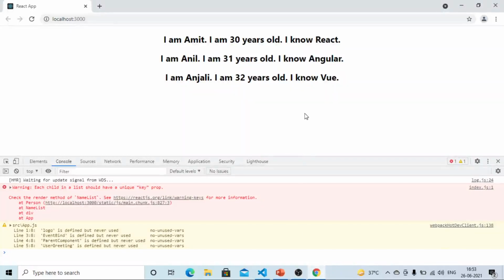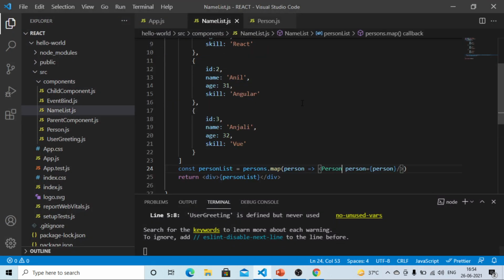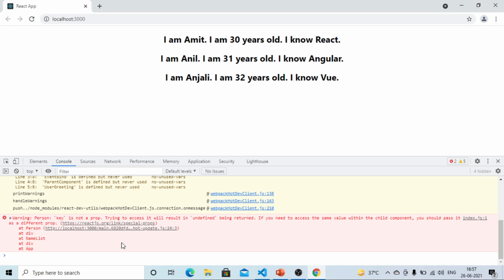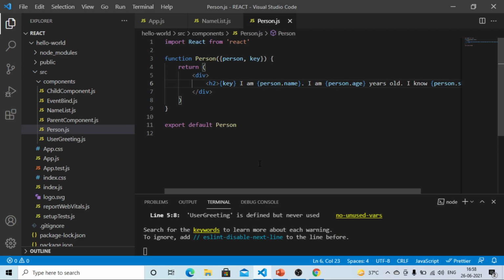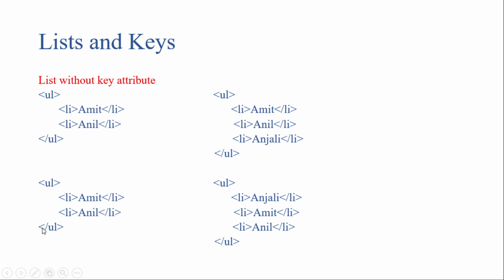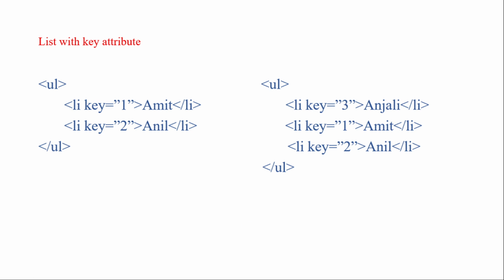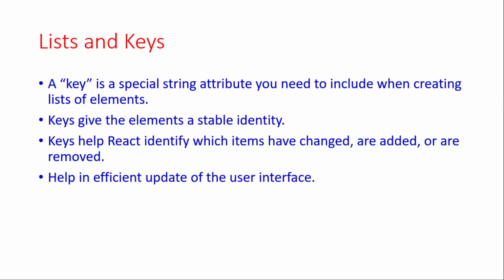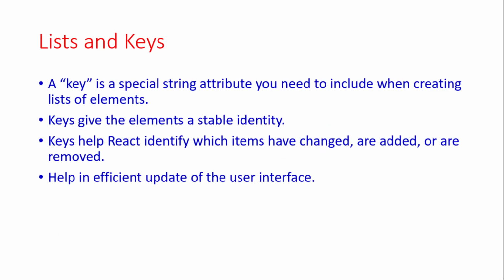ReactJS Lecture-18-Lists and Keys